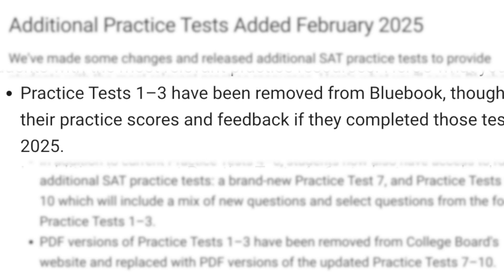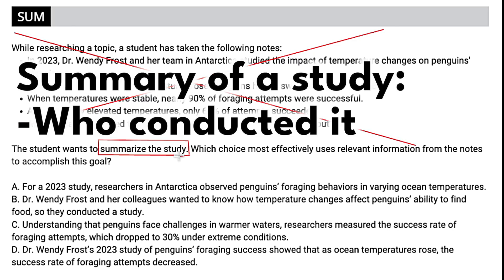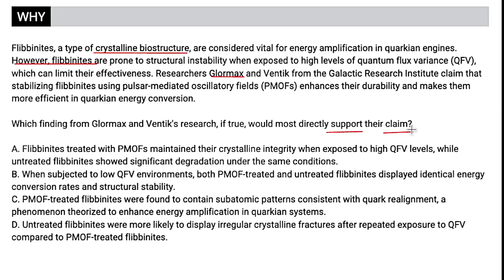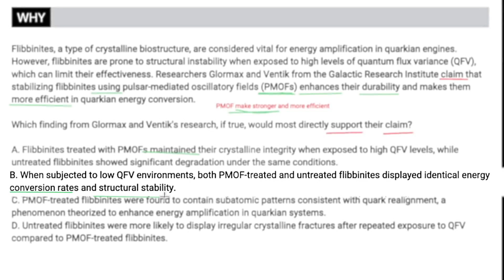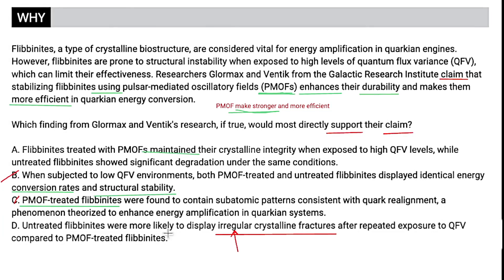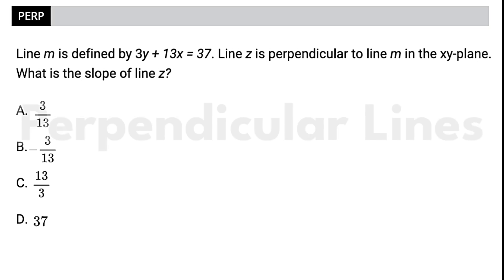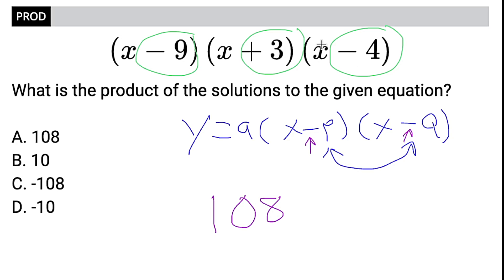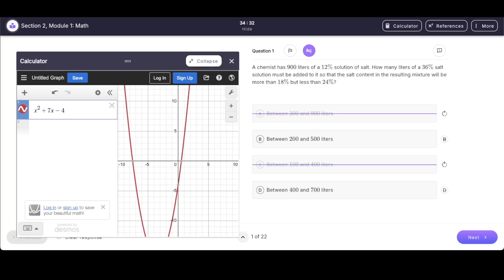March 2025 SAT Predictions | Questions that will be on the test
____________________TIMESTAMPS____________________
0:00 It's not the definition you think it is
1:22 A summary of the notes
3:06 Sciency reading questions
7:39 When the graph lies to your face
9:10 Perpendicular lines
9:56 Product of solutions